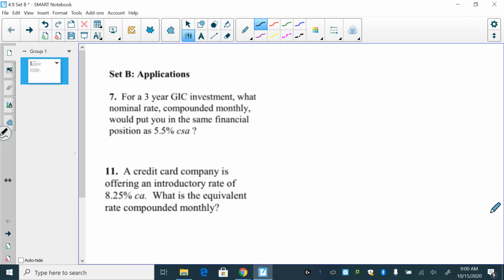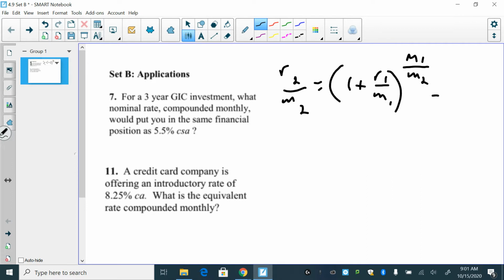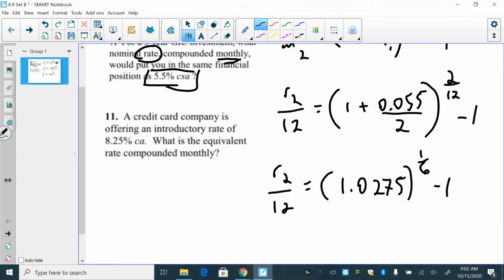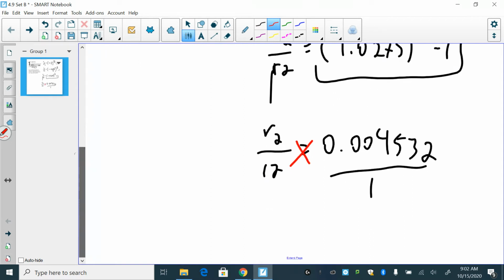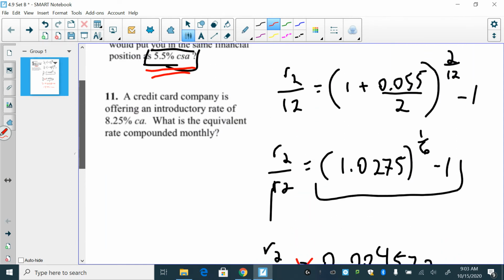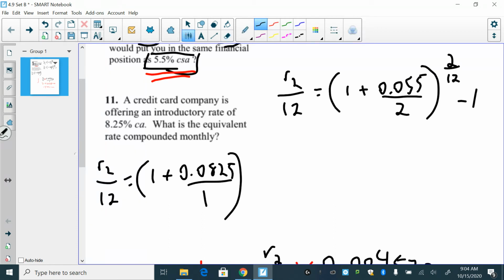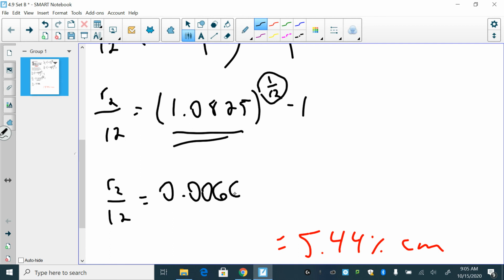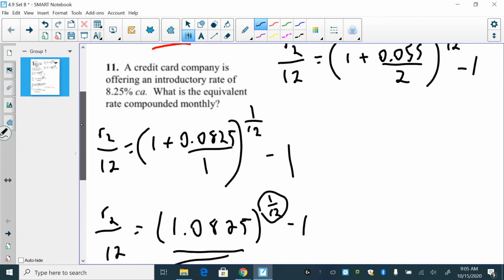4.5 Set B: Equivalent Interest Rates: Applications